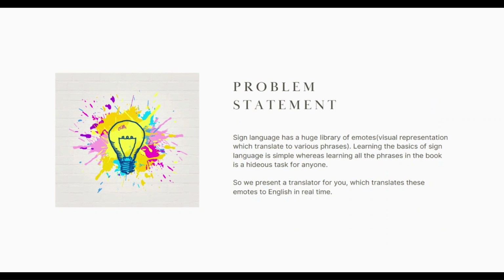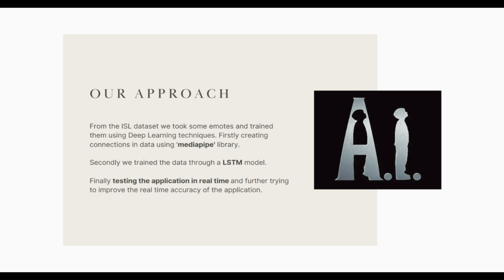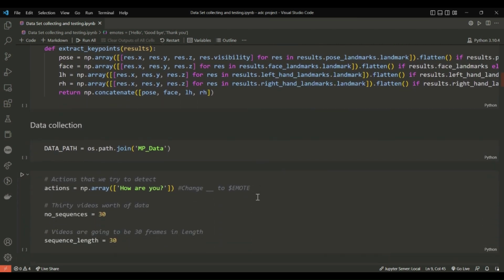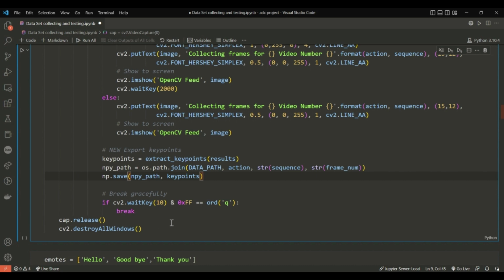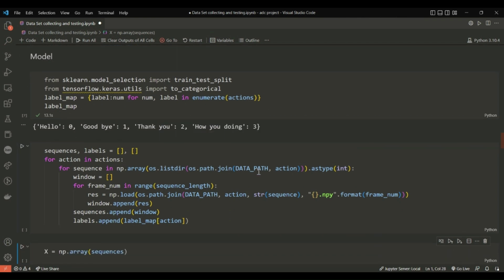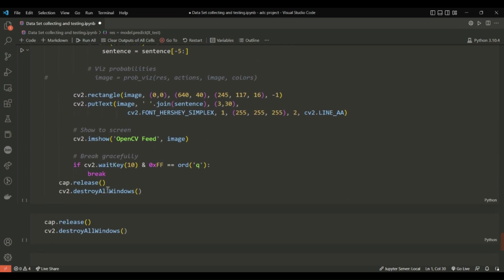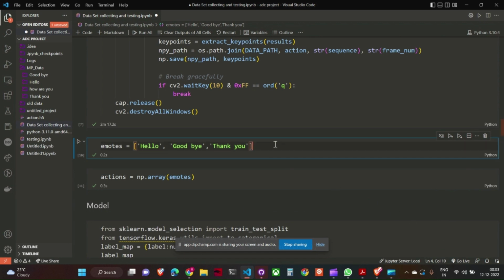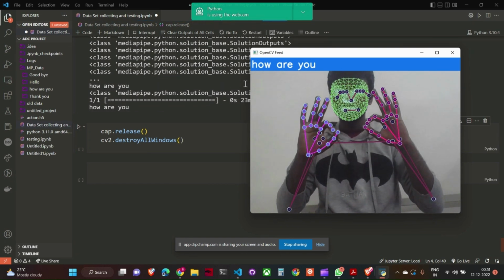Sign-Lnguage Translation using Computer Vision